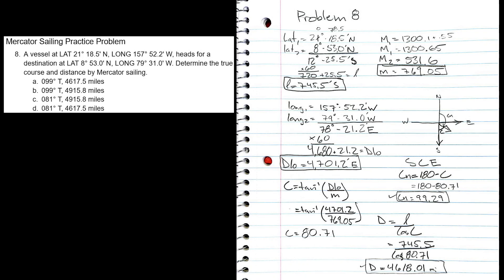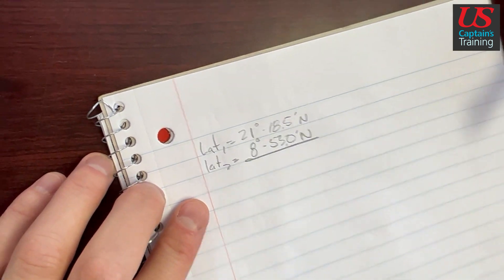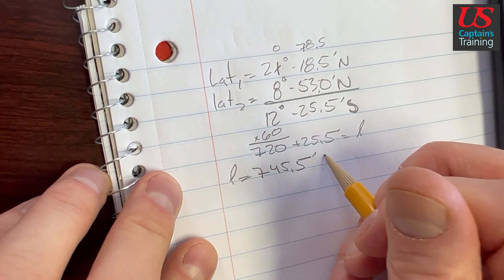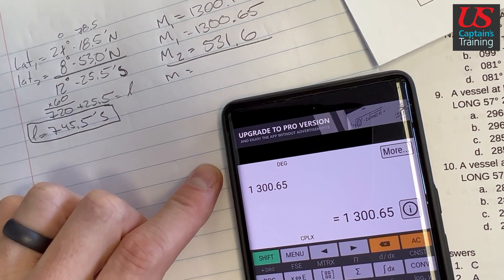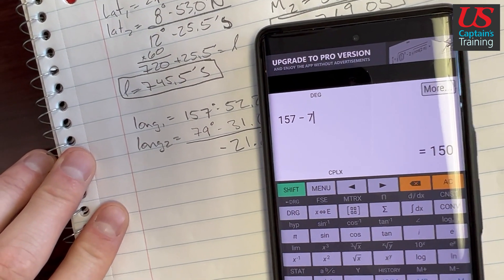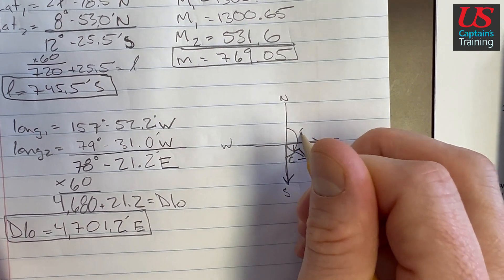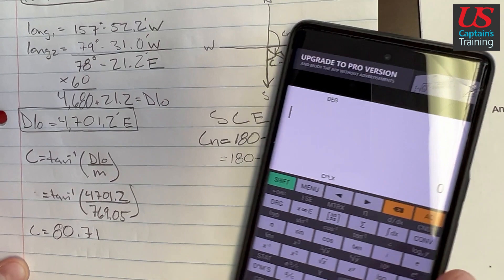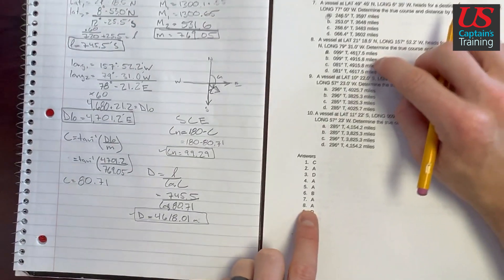Mercator Sailing Problem 8 | Course and Distance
In this video we solve the following Mercator Sailing Problem.

A vessel at LAT 21° 18.5' N, LONG 157° 52.2' W, heads for a destination at LAT 8° 53.0' N, LONG 79° 31.0' W. Determine the true course and distance by Mercator sailing.